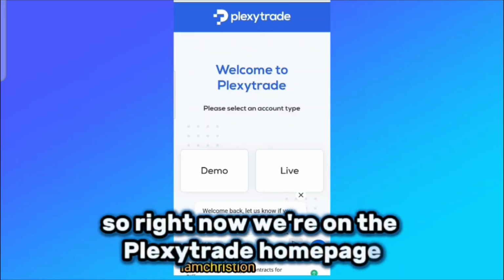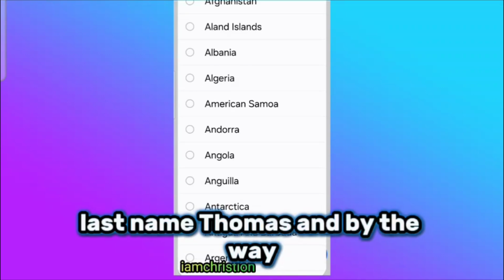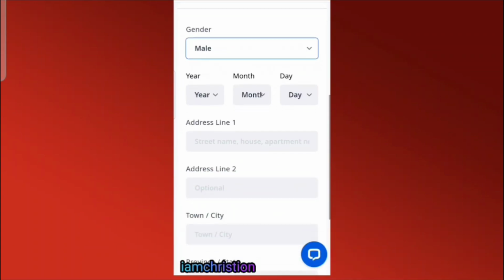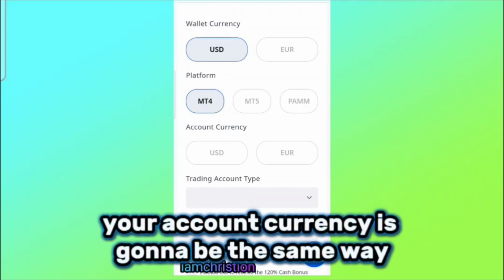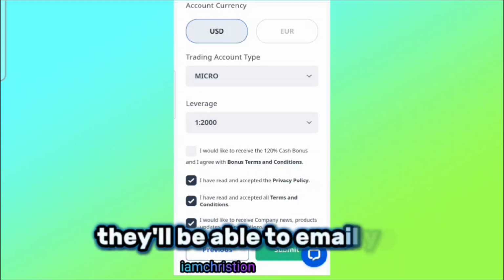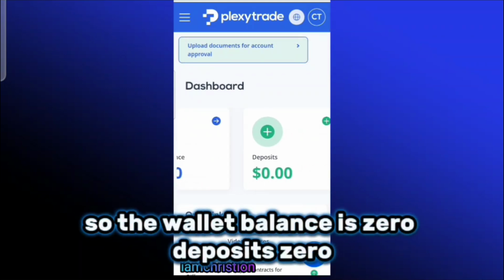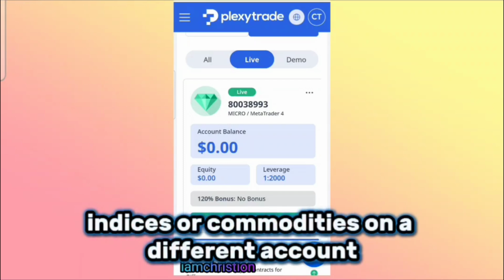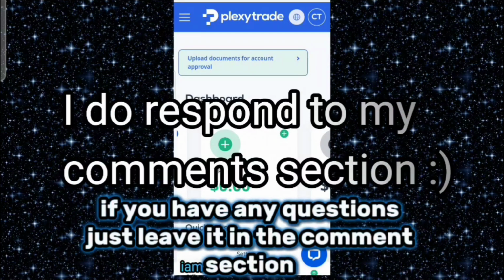How to Make a Trading Account plexytrade! (UPDATED 2027 VID IN DESC)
This Video Explains How You Can Create an Account Using PlexyTrade!
❗Register Link Below❗

Also Explains Which Account Options are Available Providing You With Information So You Can Have Your Own Preference on Your Choice!

***Create a plexytrade account ***
(Only working link for USA residents)
(Link works for all residences)

Correction:
0:30 the link to sign up is in description.
0:45 if you're a us resident it will ONLY work with the link in description! your welcome lol